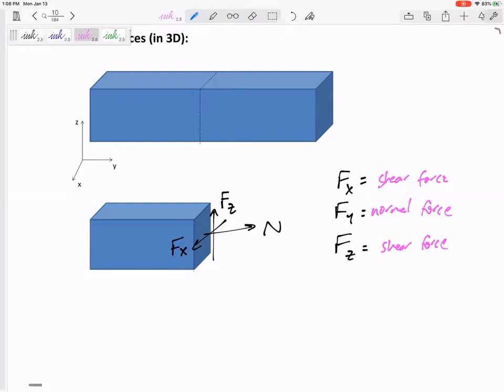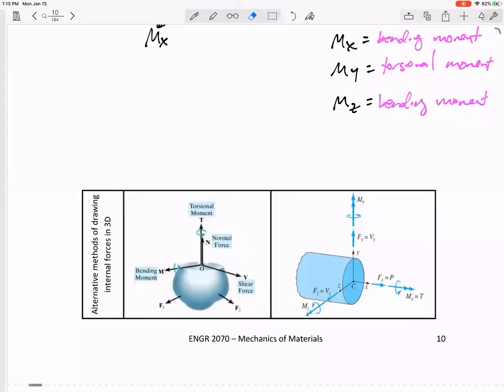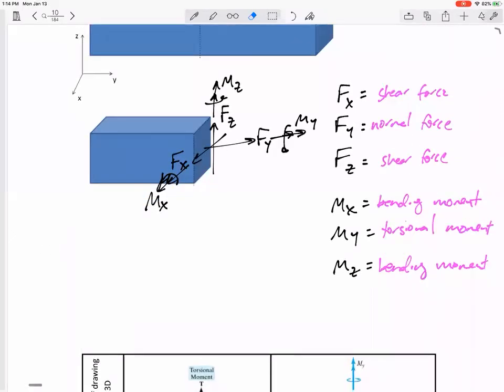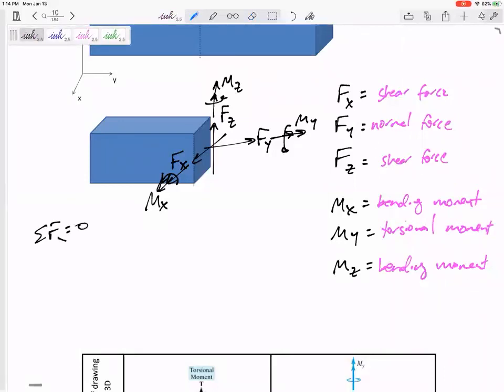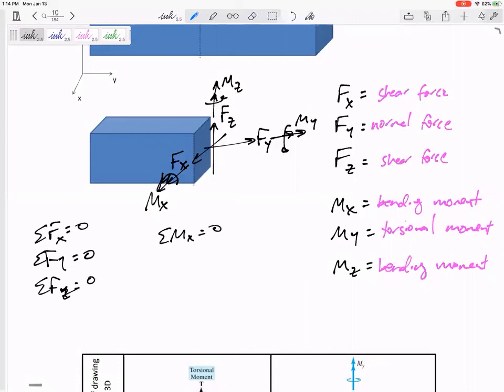Mechanics of Materials - Internal forces 3D notes